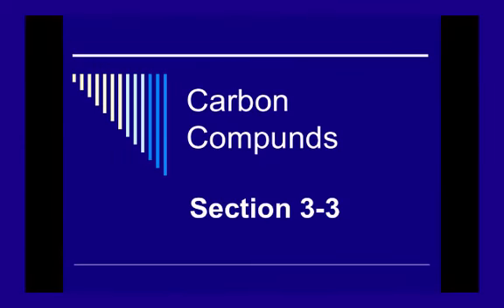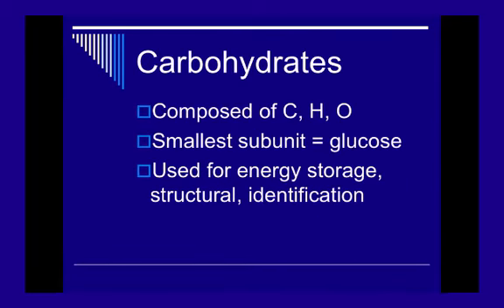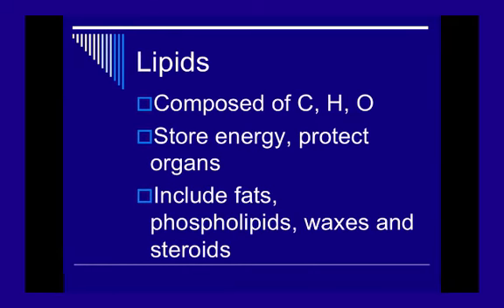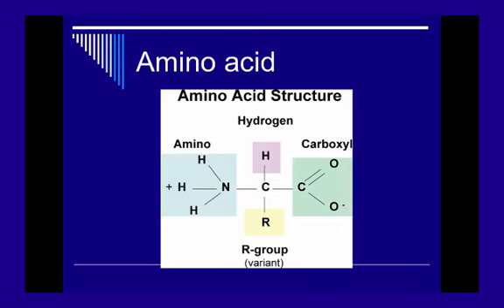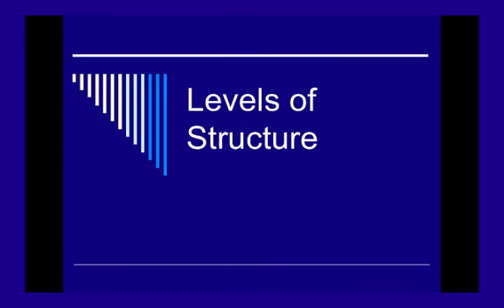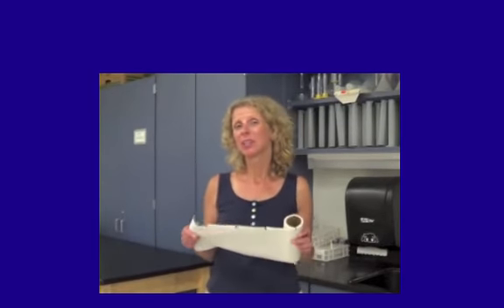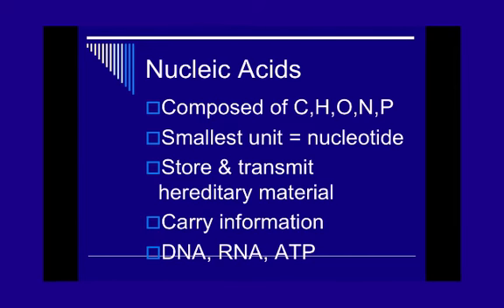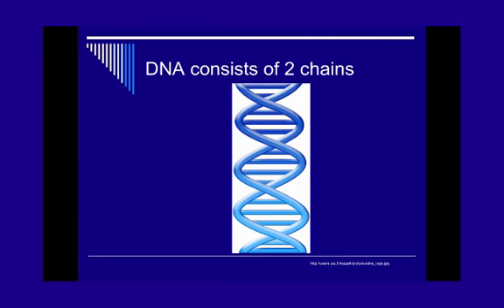Bio 1 - Carbon Compounds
Flipped classroom lesson, Bio I created summer 2013

Table of Contents:

01:51 - Biomolecules
02:30 - Carbohydrates
03:12 - Glucose =monsaccharide = "one sugar"
03:33 - Sucrose = disaccharide = 2 sugars
03:59 - Polysaccharide
04:12 - Lipids
04:36 - Lipids
04:56 - Lipids
05:17 - Proteins
05:45 - Amino acid
06:32 - Peptide bond
06:44 - Peptide bond
07:09 - Levels of Structure
07:15 - Primary= order of amino acids
07:23 - Secondary=folding due to side groups
07:38 - Tertiary = more folding
07:45 - Quarternary = 2 or more chains
09:48 - Nucleic Acids
10:32 - Nucleotide
11:05 - Nucleotides form long chains
11:26 - DNA consists of 2 chains